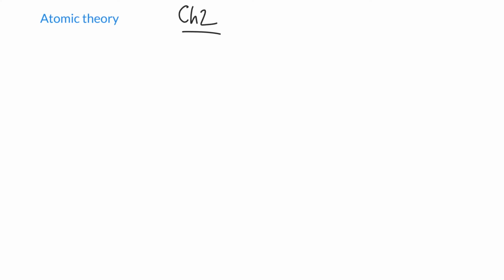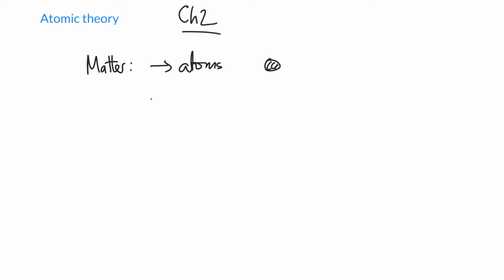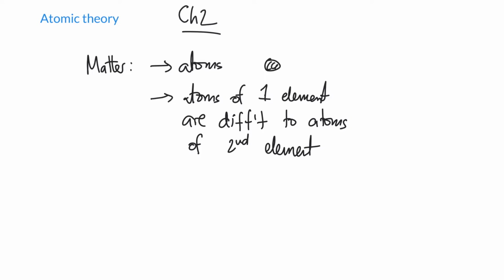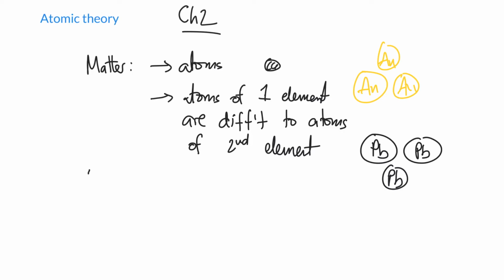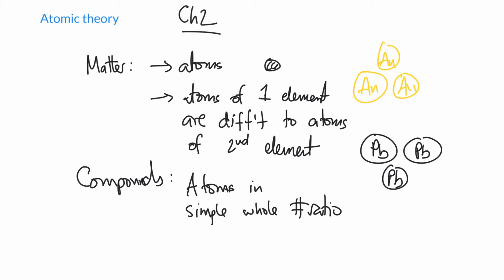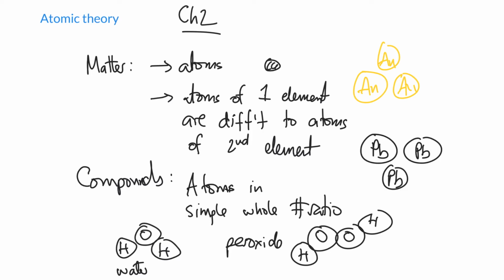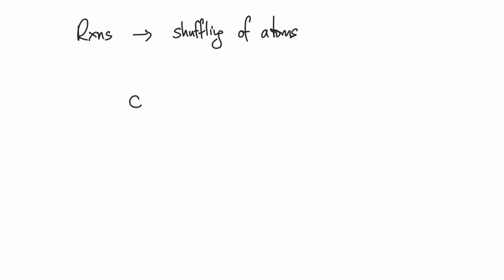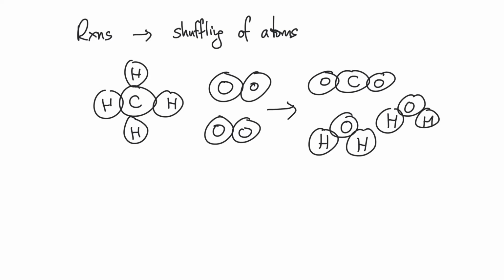Week 3 - 3. Atomic theory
Atomic theory
■ Everything is made of atoms!
■ Dalton's postulates explain almost everything we see in chemistry
■ You are what you eat... quite literally it turns out!